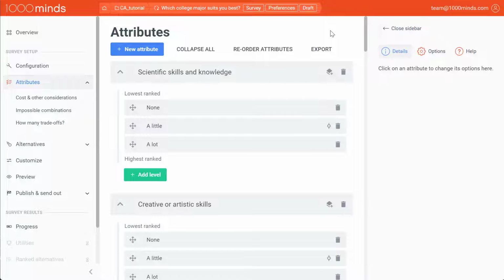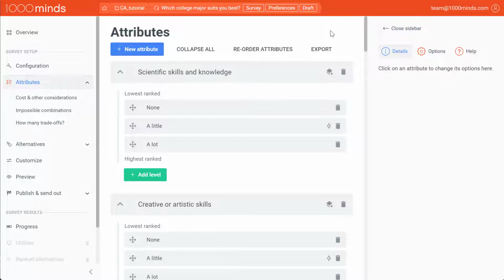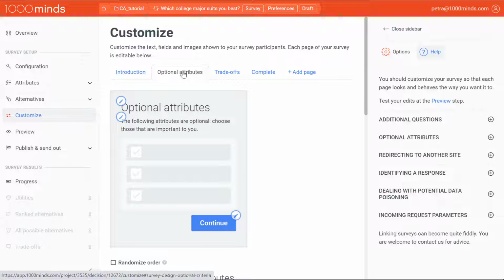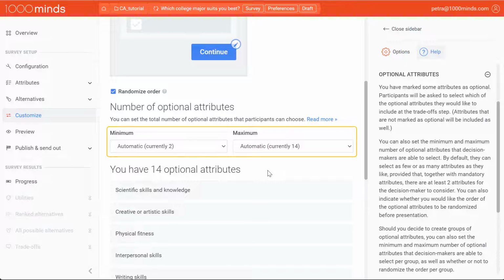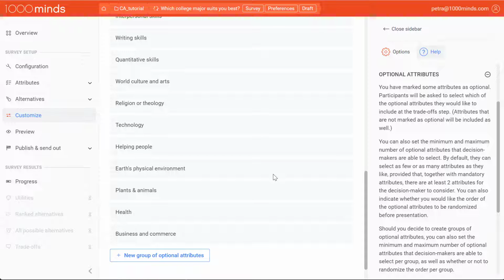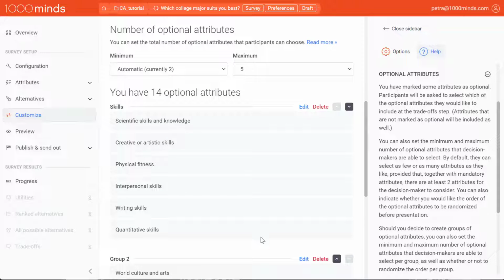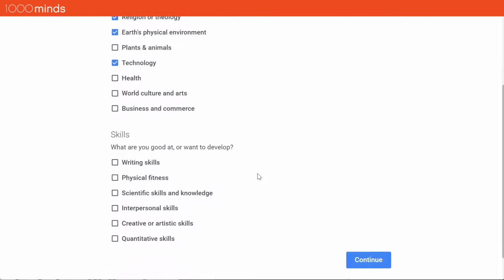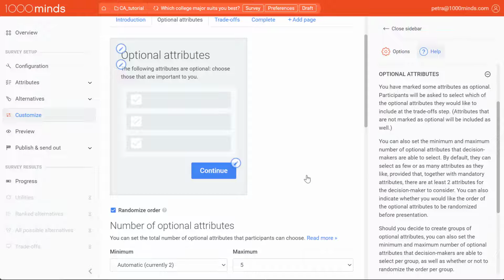Customizing and Grouping Optional Attributes – 1000minds Conjoint Analysis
Learn how to allow survey participants to select which attributes they would like to include in their survey questions. This is useful if some of your attributes might not be relevant to all participants.

1000minds is decision-making & conjoint analysis software useful for any sector, including health, government, business and nonprofit.